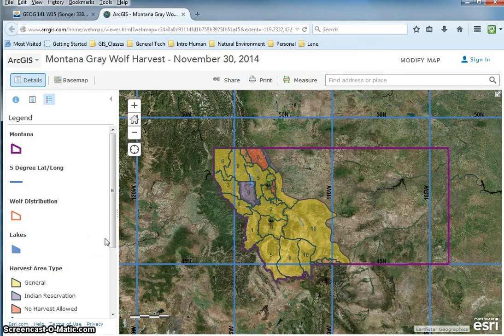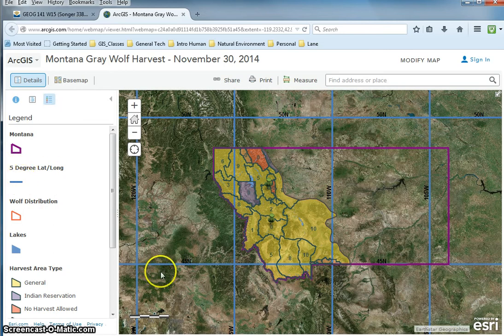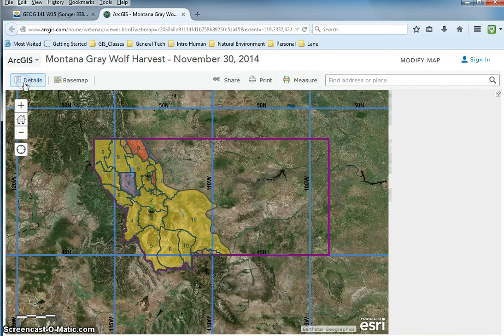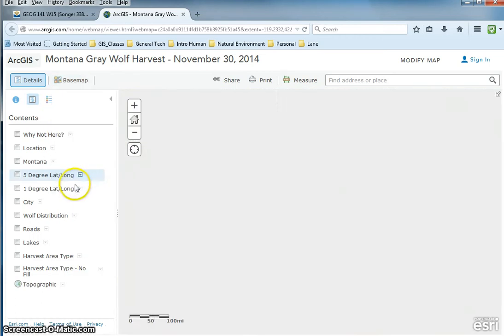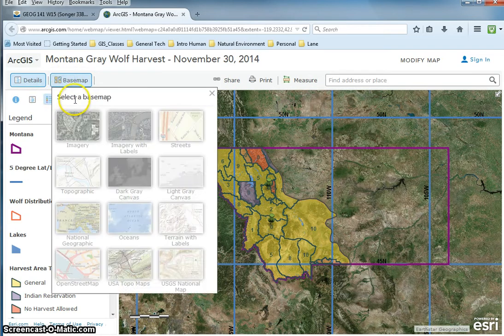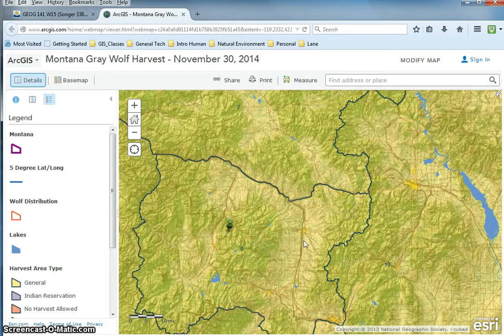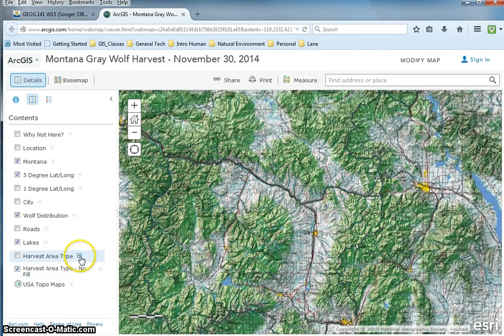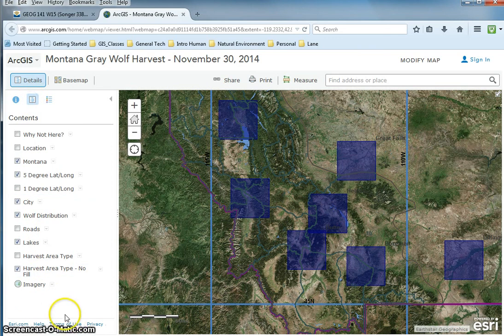GEOG141_ArcGIS Wolf Demo